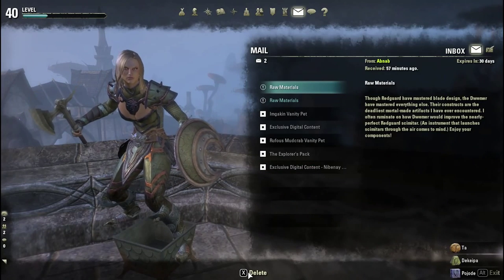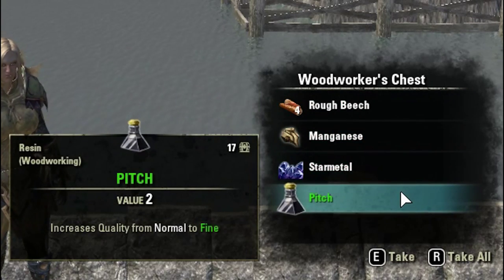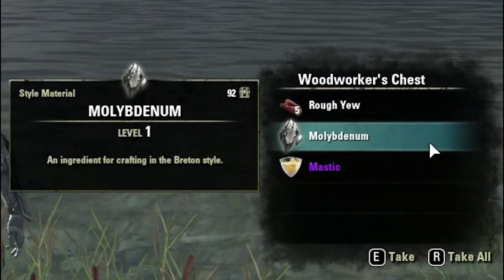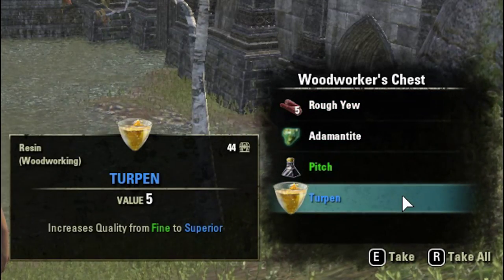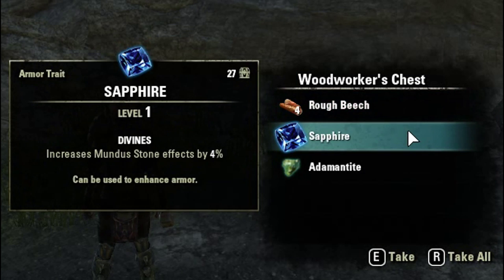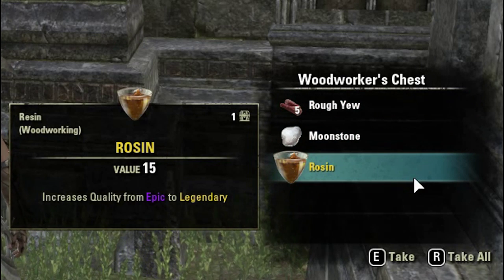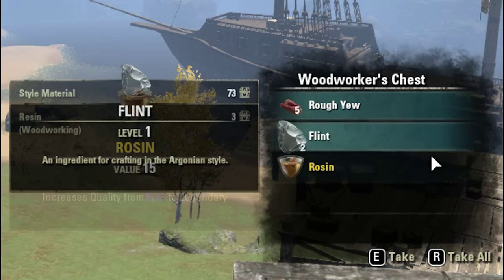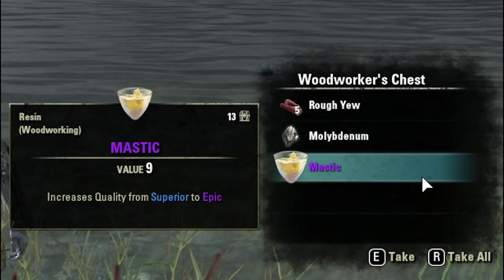Woodworking Hireling Week 2 Elder Scrolls Online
Welcome guys and girls

To Week 2 in a 5 week series of Woodworking Hireling loot pulls.

If you are not too sure what a hireling is or dos hit up this link here:

ADD USER ID: camelworks - JOIN THE CAMEL PACT

Love you all and I will see you soon in the next video.

Peace out
-Camel